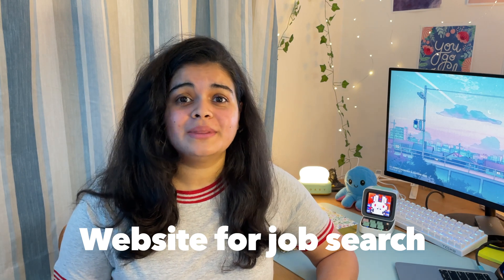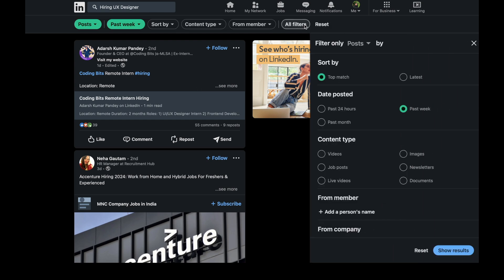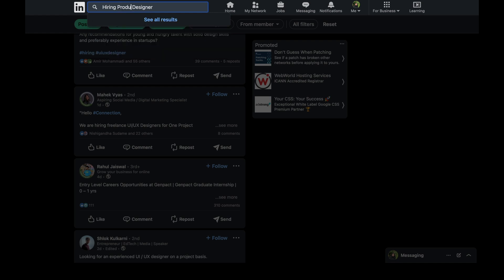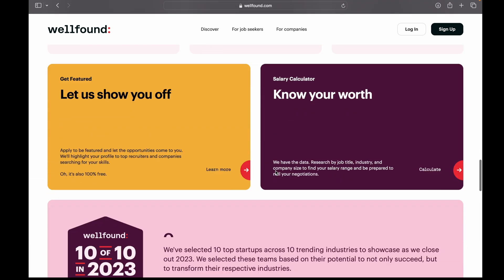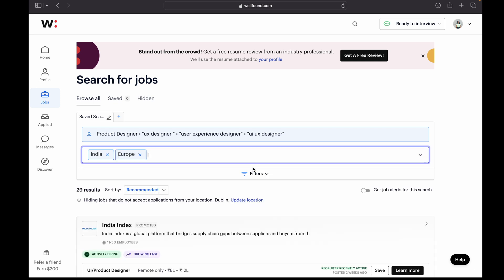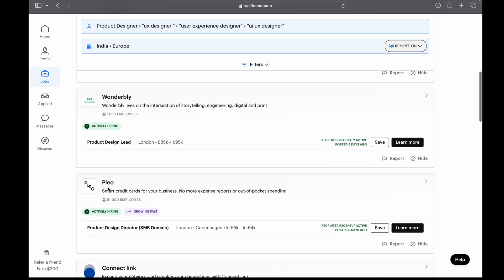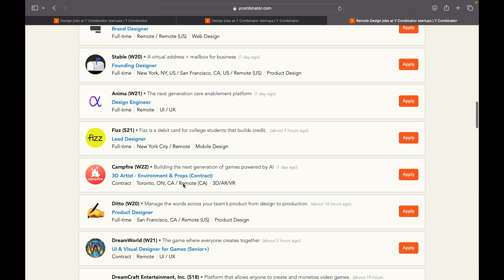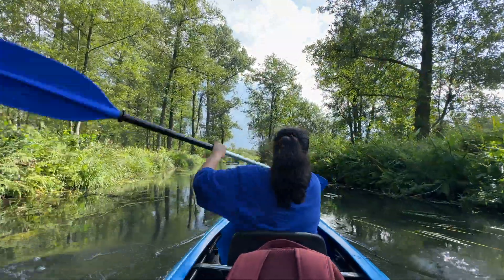Websites for UX Job search in 2025 | Find UX Job here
⏳ TIMESTAMPS ⏳
0:00 Intro
0:10 LinkedIn
1:24 Wellfound
2:39 Y Combinator
3:26 Outro

✨ Wanna become a self taught designer?

UX Design and UX Research ebook: theeswatirai.gumroad.com